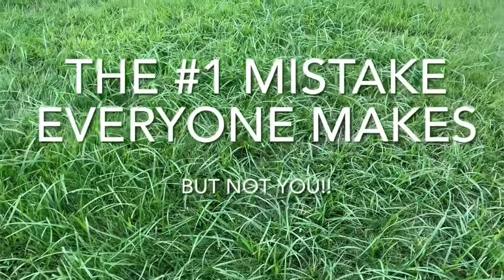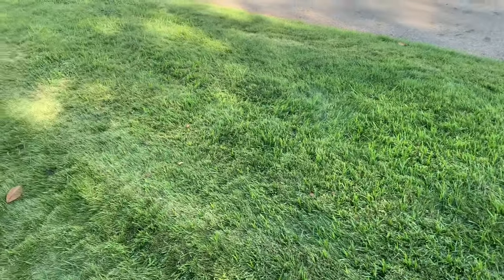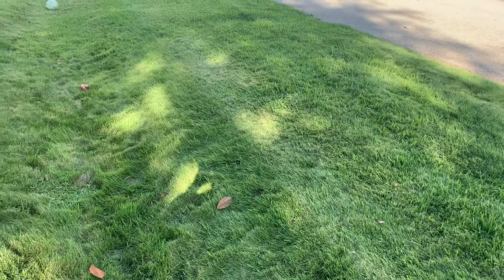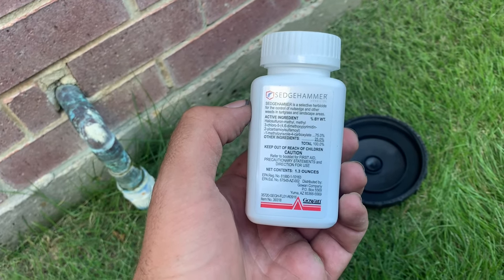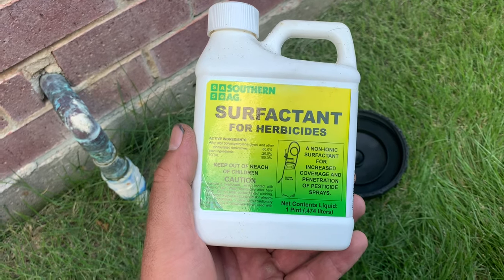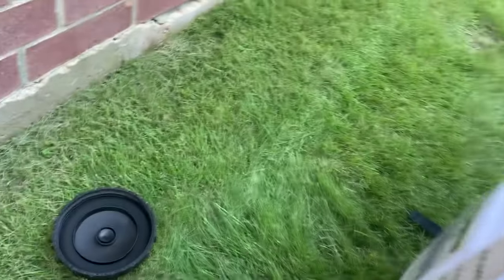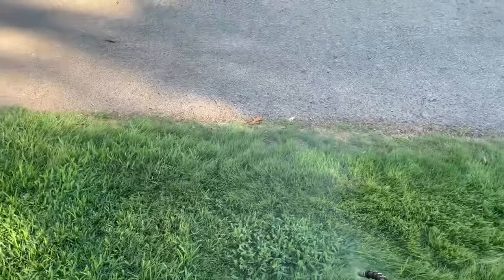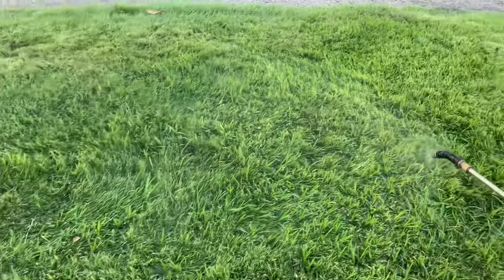How to Identify and Kill NUTGRASS and the Best Kept Secret You’ve Never Heard(Until Now)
The products used are Sedgehammer Herbicide to kill NUTGRASS. Easiest place to order is Amazon. For the Surfactant for Herbicides you can also get on Amazon. One thing I forgot to mention is if you spray once and it doesn’t kill everything go ahead and spray again after about a week. NUTGRASS is mainly spread by your mower so it’s important to get it all so you don’t keep spreading it all over your hard.